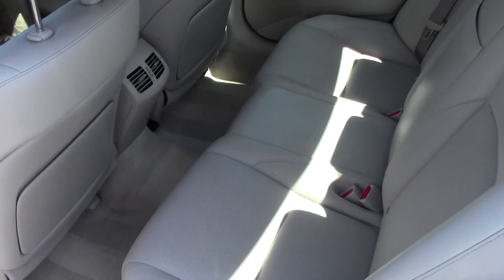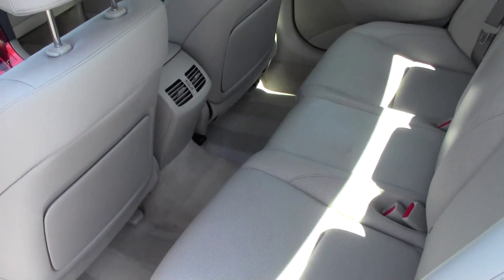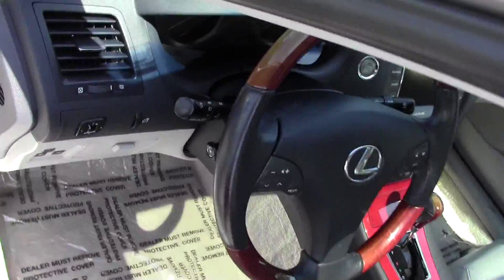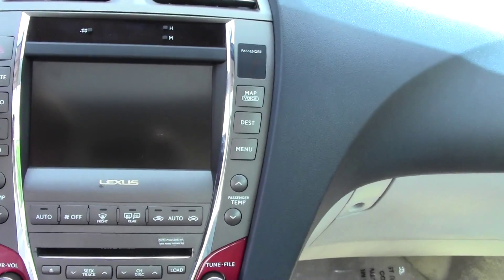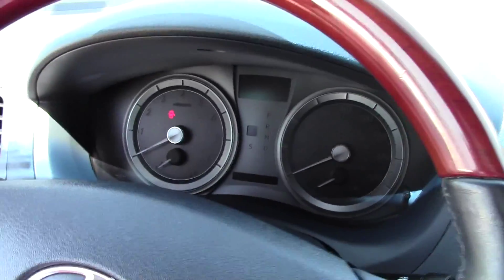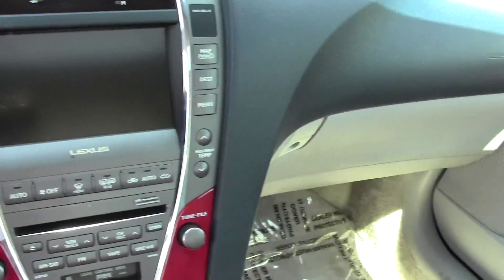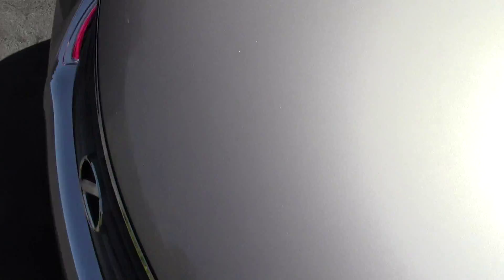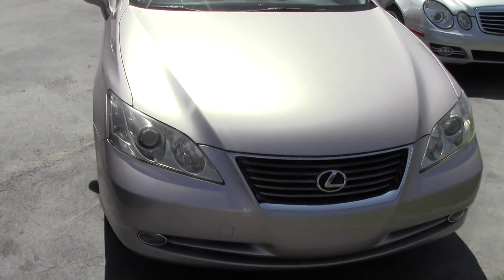2007 Lexus ES350